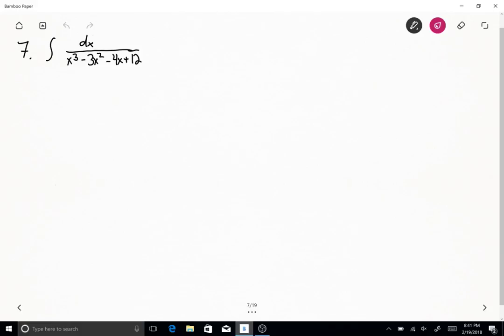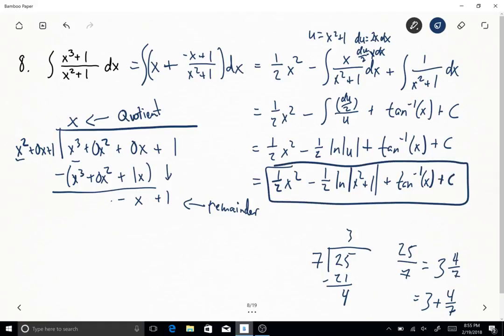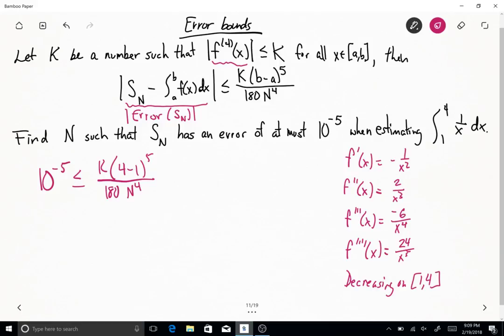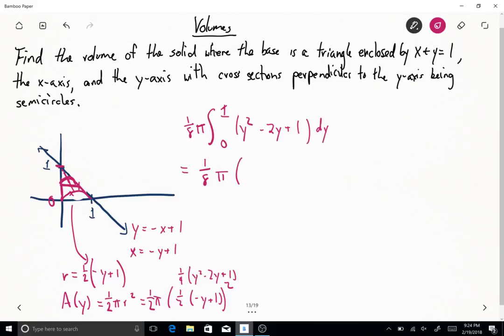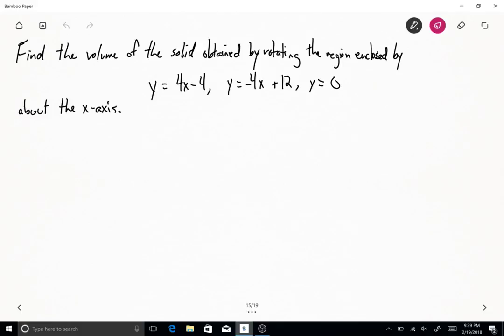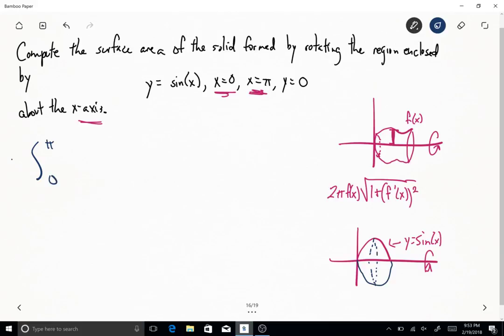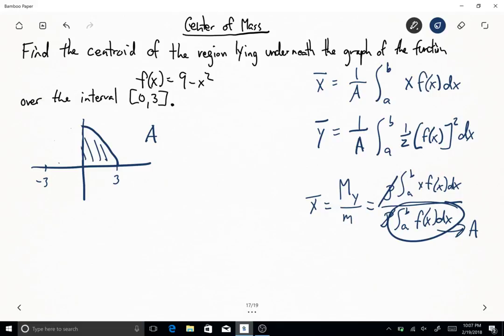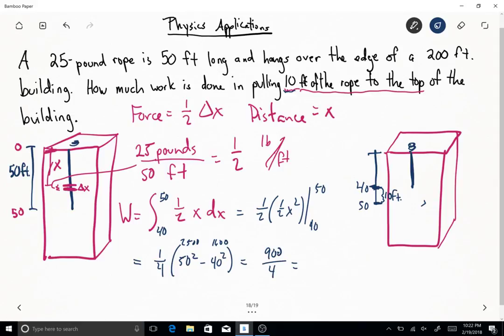Joshua Lambert Live Stream